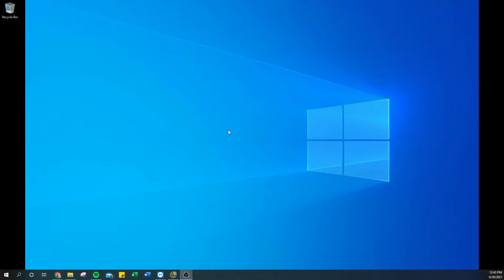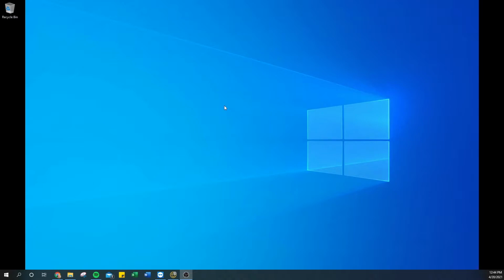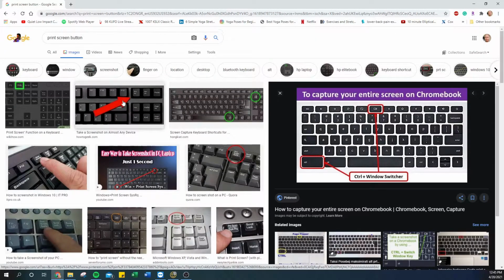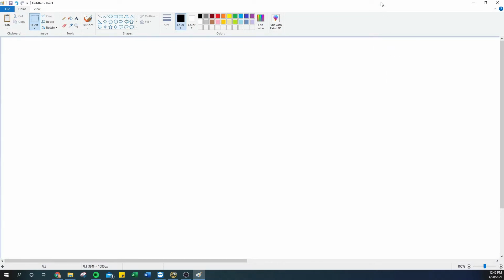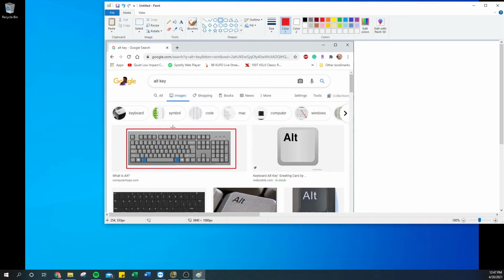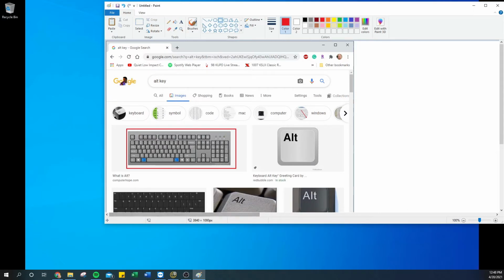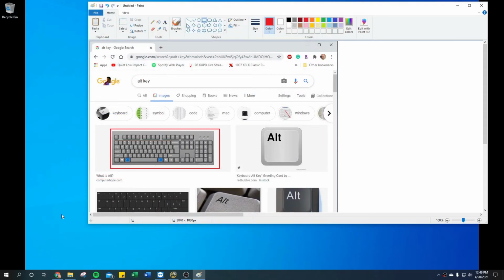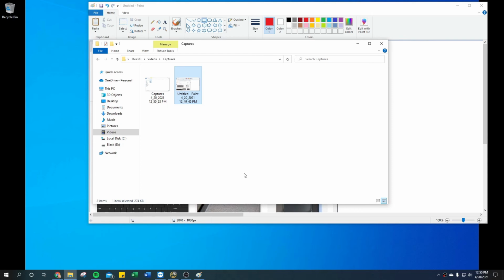7 ways to take a screenshot in windows 10 How To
Here are 7 ways to take a screenshot in windows 10 home.
#1 the Print Screen button on the keyboard - captures the entire viewable screen and places the capture on the clipboard.

#2 Alt + Print Screen - Captures the active window or selected window and places the capture on the clipboard

#3 Snip tool - user selective capture, places the capture on the clipboard.

#4 Screen Snip or snip and sketch tool - user selective capture, places the capture on the clipboard, and the notification area. (I just discovered it does the clipboard maybe I can use this tool after all)

#5 Win + Shift + S  opens the Screen snip tool see #4

#6 Win + G to open the game bar, click the camera button on the top left. -Saves the active or selected window in This PC \ Videos \ Captures (requires the game bar to be installed and running)

#7 Win + Alt + Print screen button saves the active or selected window in This PC \ Videos \ Captures. (requires the game bar to be installed and running)

Some people disable the game bar and sometimes it needs to be updated before options 6 and 7 work.

here is the current official how-to take a screenshot from Microsoft.

04/27/2021 - Here is an update video to this one that makes the new snip and sketch more useful.